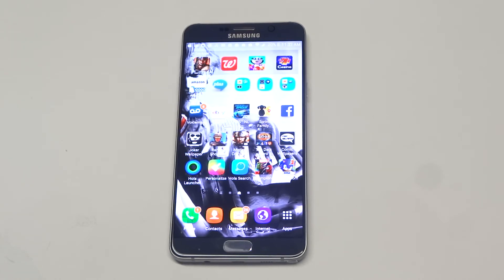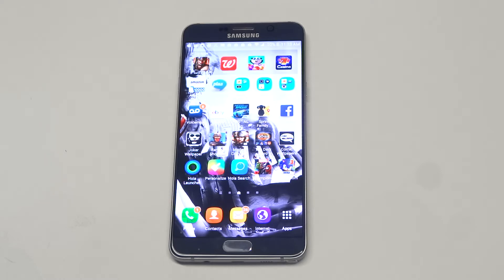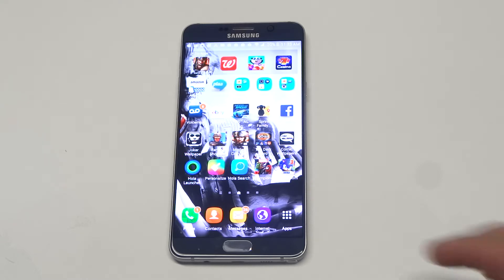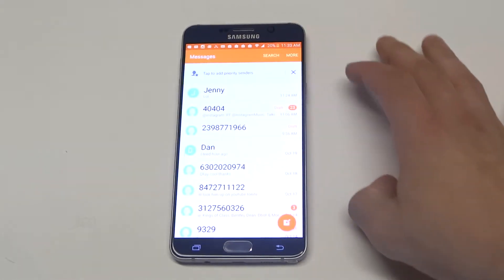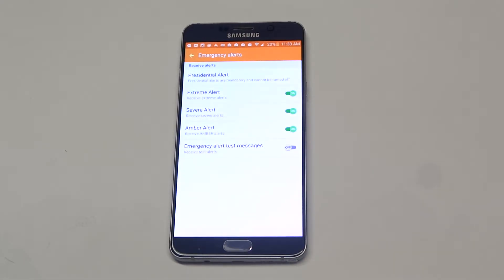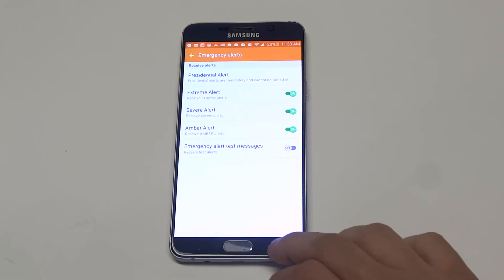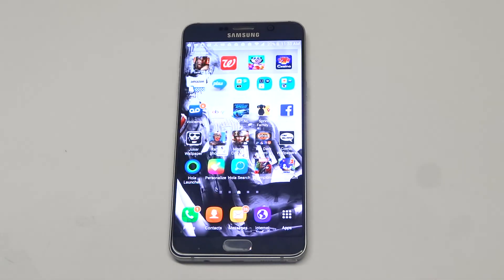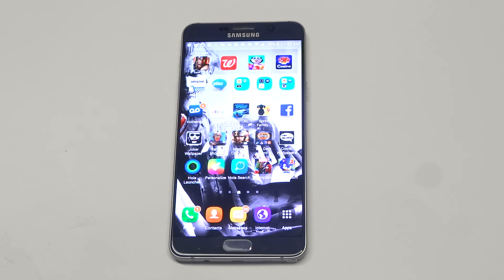How To Turn Off Emergency Alerts on Android - Fliptroniks.com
Turning off emergency alerts on android can be done from the text message app. Once in there click on settings and alerts. From in here you will see emergency alerts. Simply turn them off and you will be all set.